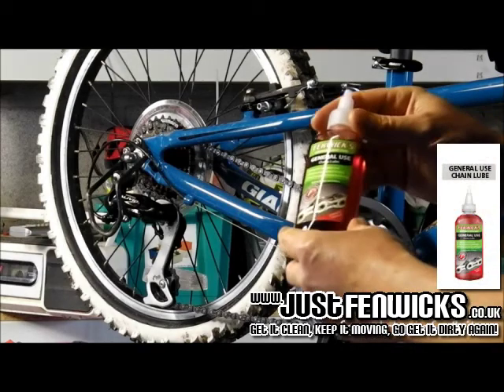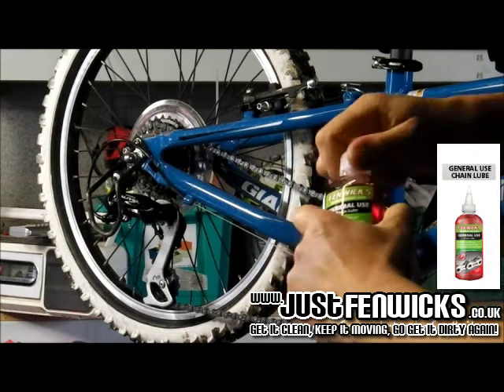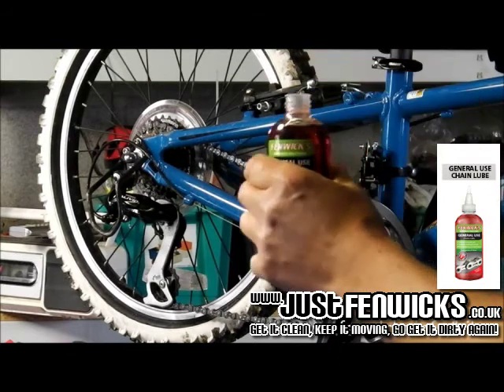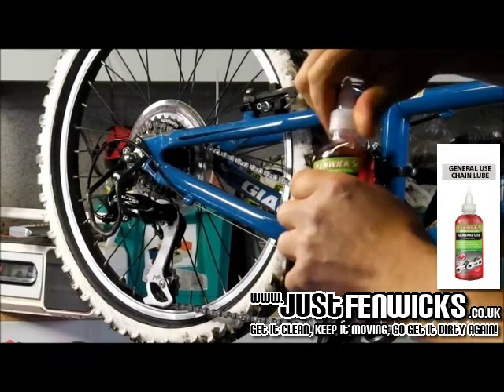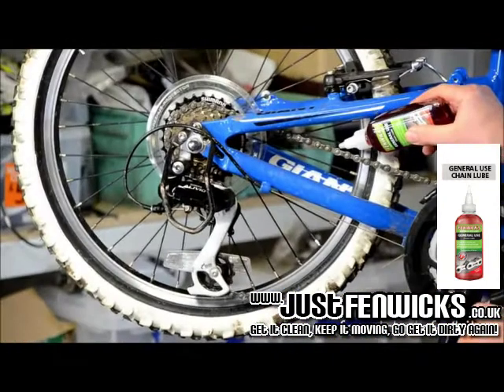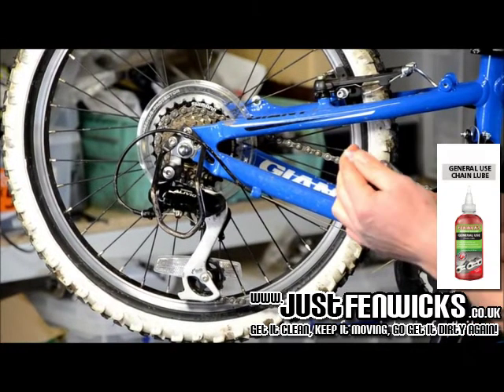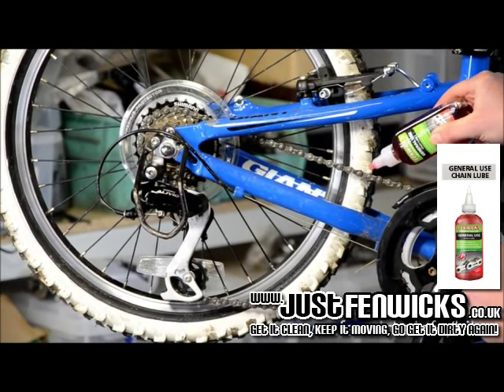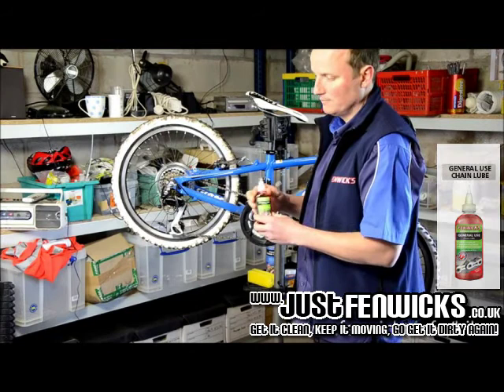How to use Fenwicks General Use Chain Lube in 1 minute